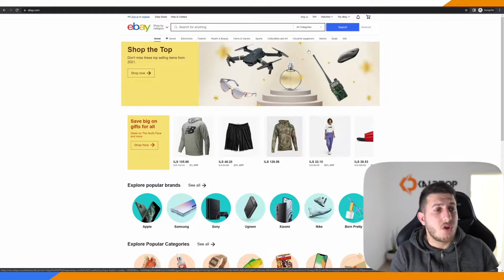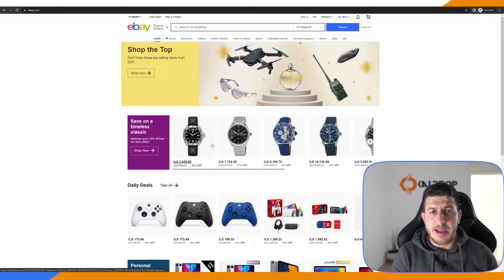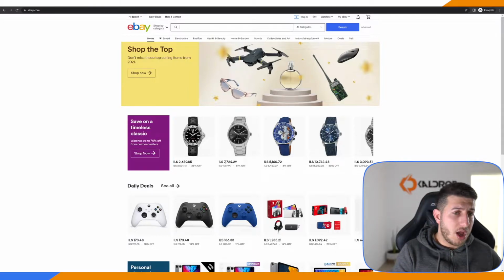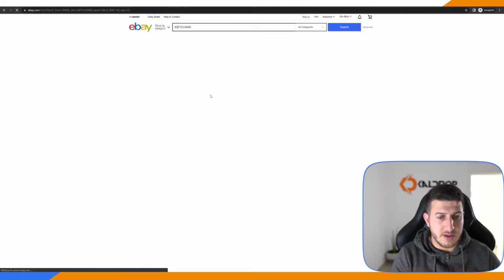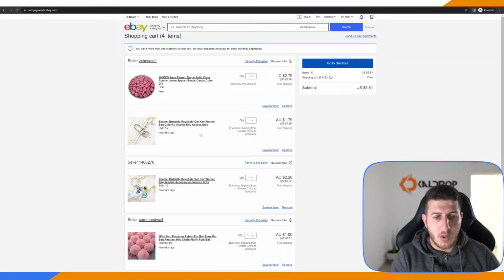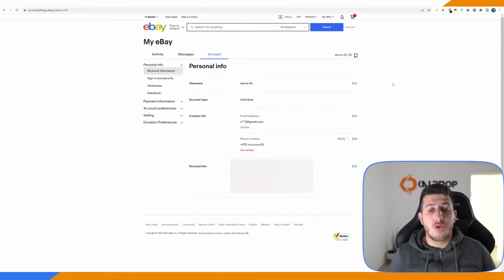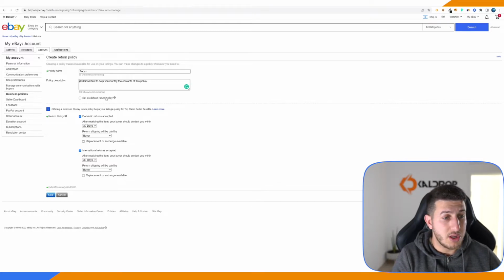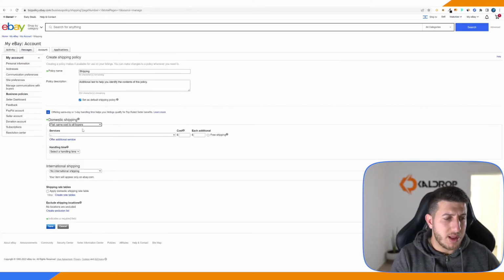How To Set up an eBay Account in 2022 (Dropshipper's Ultimate Guide)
How to set up an eBay account in 2022?

This is your only ultimate guide on how you can set up your eBay dropshipping account in 2022.

🕖 Time Stamp

0:00 Intro
1:46 First Step
2:42 Warm up the Ebay Account
4:44 Next Thing To Do After Selling Limit Increase
5:13 eBay Website Walkthrough for Dropshipping Setup
13:50 Payoneer Linking
14:30 Outro

Let's understand together on how to set up an eBay account for dropshippers in 2022.

Let's understand together how to set up an eBay account for dropshippers in 2022. Things are getting harder when setting up an eBay account for your dropshipping business in 2022 compared to previous years. But no worries, I'll be helping you to set up an account from scratch. This 15-minute video is a complete guide that can lessen your worries in starting an eBay dropshipping business.   First things first, do not open a business account. This will only increase your chances of getting a suspension from eBay. Watch this video for the complete walkthrough on how to start.   In this video, I also talked about another important reminder; Warm up your account. What I mean from here is to try to surf on the eBay site from time to time and also purchase items as much as you could (not the auction setup). This will give eBay the perception of you being a trusted individual who can purchase and be one of their sellers too.   More recommendations for you, when you watch this video in full length. Keep watching!

🔗 CONNECT WITH KALDROP 🔗

A complete guide on how to setup an eBay account in 2022 when starting a dropshipping business.

👉ABOUT KALDROP 👈
KalDrop is a powerful Non API Lister designed for eBay sellers who wish to improve their online business performance.
This software was developed by an eBay Expert Seller and it uses special calculations and methods to make listing on eBay easy, fast and successful.
You will never get flagged due to using KalDrop because it is a Non API eBay Lister.

KalDrop helps you list many items to your store, makes costumer service faster and efficient and makes you fulfill orders faster than ever.
When using an API Monitor that chances of you getting flagged is high. Getting flagged will destroy your eBay selling account and lower the visibility on your items.

KalDrop Non API Lister Features Are :
- Unlimited Listings​
- Multiple Accounts
- VeRO Protection
- 24/6 Live Chat Support
- Unique eBay Listing Templates
- First Week Is Free​

All of this for 19.99$ - FIXED PRICE!